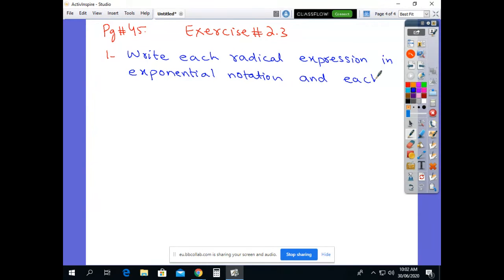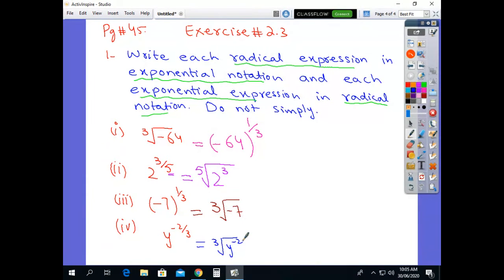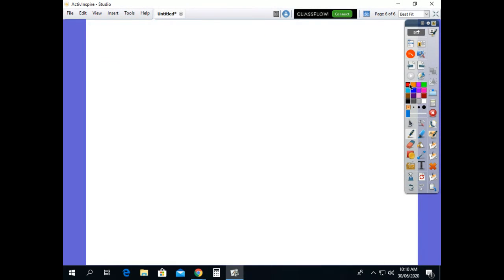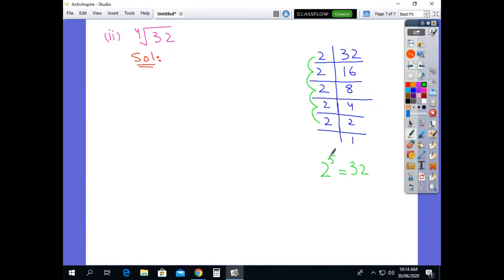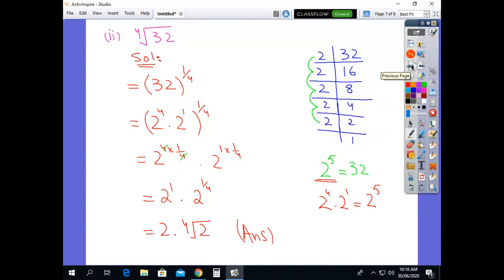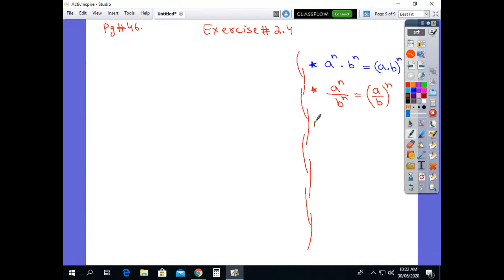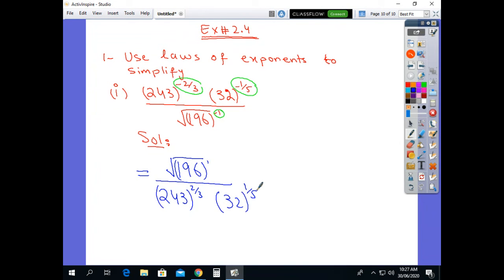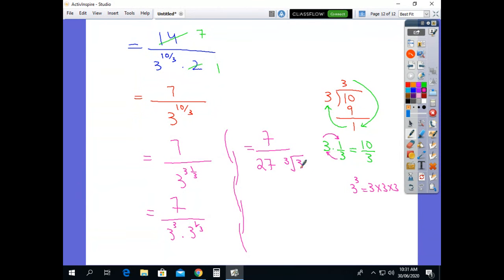exercise 2.3 chapter no 2 9th class maths